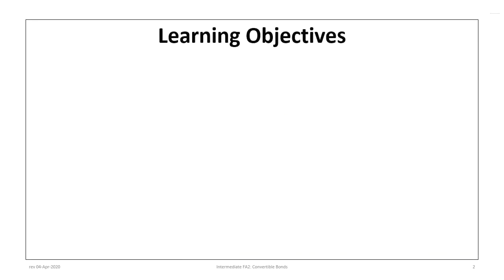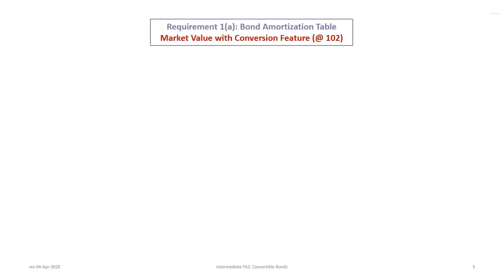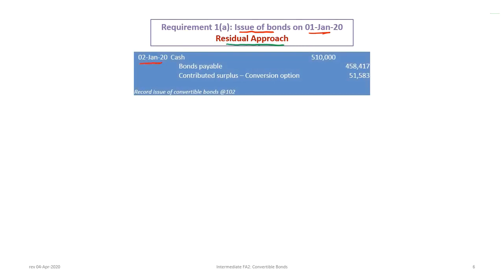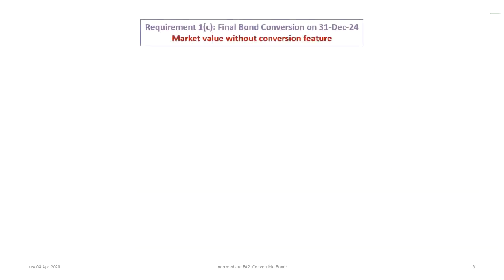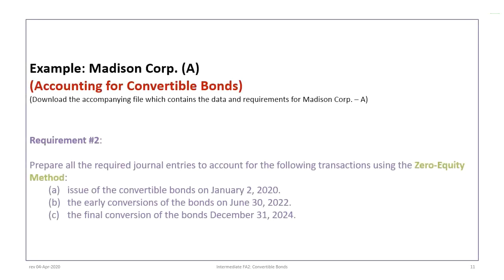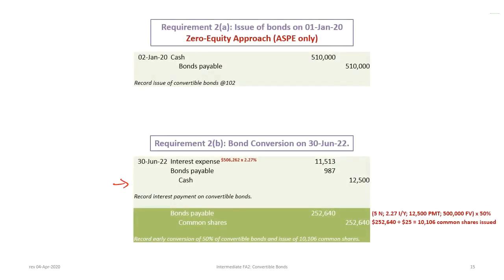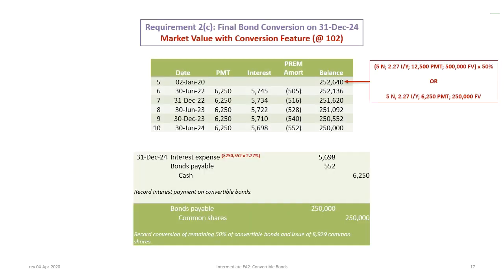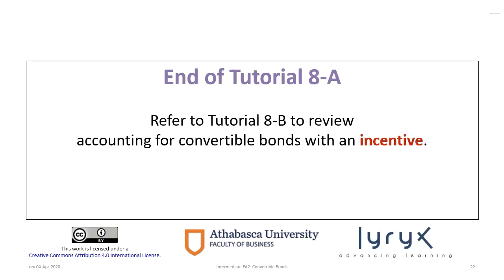Accounting for Convertible Bonds - Residual and Zero Interest Approaches: IFRS & ASPE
This video illustrates how to account for convertible bones using the Residual Method under Canadian IFRS and ASPE.

The video also includes review of accounting for convertible bonds using the Zero Interest Method under Canadian ASPE as well as preparation of journal entries from the perspective of the bond issuer and a review of present value concepts.